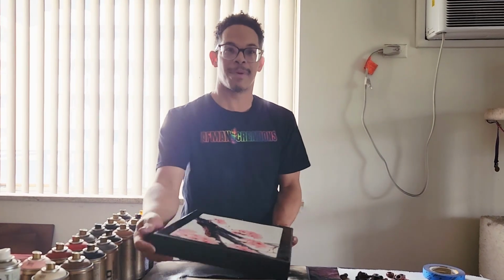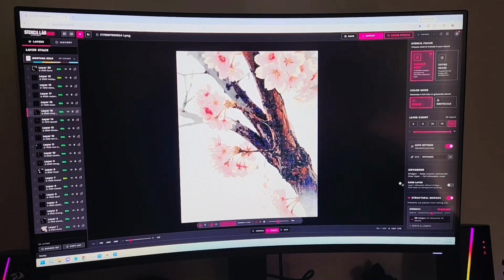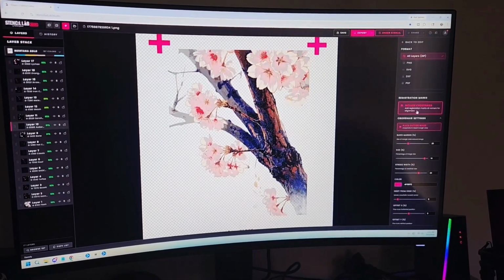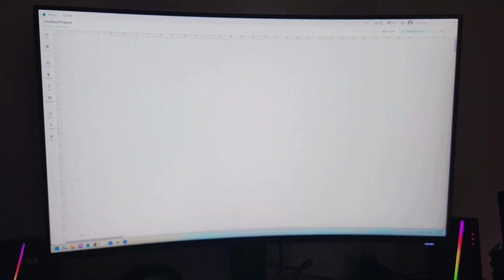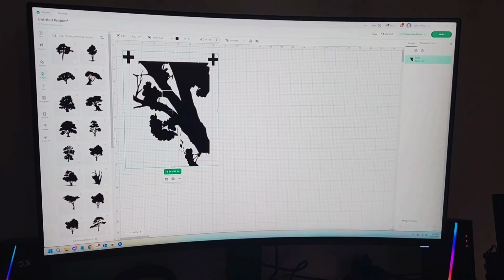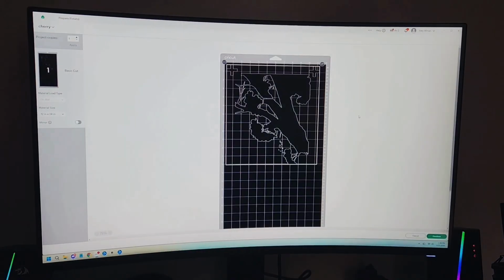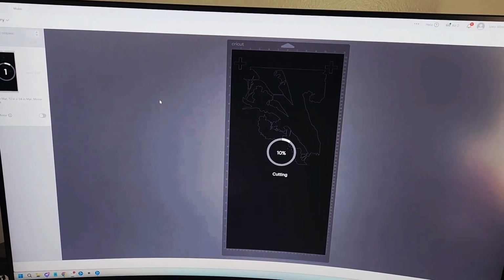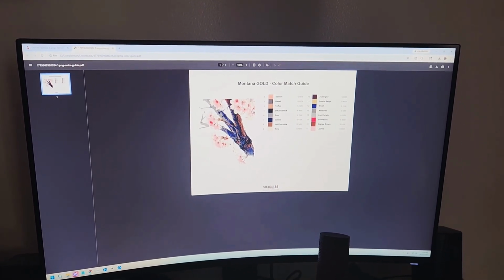A beginner's guide to stencil making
Hey guys! Today I'm showing you how to create your own stencils to paint. Make sure to look for the next video where we paint this piece.

   / afmancreations

  / afmancreations

Like the music? Here is where to get it

And join me on a fun art discord

Prints are now available. If you would like to own a print, check out the below.
Check out my affilate links below and  try spray paint art for yourself

A Hillside Sunset Spray paint art

A Blood moon spray paint art

A Blue moon over dead trees spray paint art

Survive Foxy Five Nights At Freddy's Spray Paint Art
   • Survive Foxy Five Night's At Freddy's Spra...

Three colorful galaxy spray paint art

Parallel galaxy spray paint art    • Parallel galaxy spray paint art

A Glowing Christmas Tree Spray Paint Art

spray paint art cherry blossom Under the moon

Aloy horizon zero dawn spray paint art

A wolf dreamcatcher painting spray paint art

Another year around the sun- first spray paint art of the year
   • Another year around the sun- first spray p...
Hey guys! My name is Joey and I'm a spray paint artist from Colorado. I love this kind of art and I am so happy to share it with you.
I have an AfmanCreations Shop shop that has some works on it, but I do offer custom painting if requested. I hope you enjoy the video and stop by the channel and check out the rest.